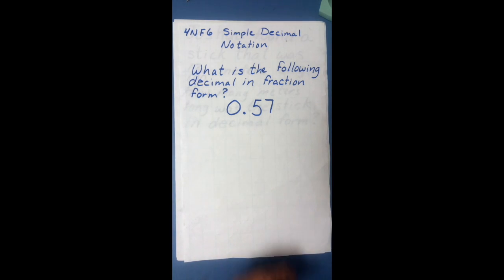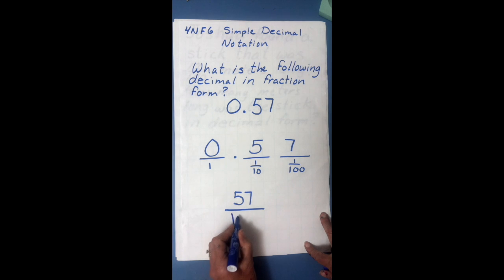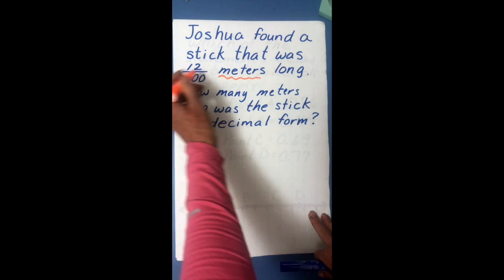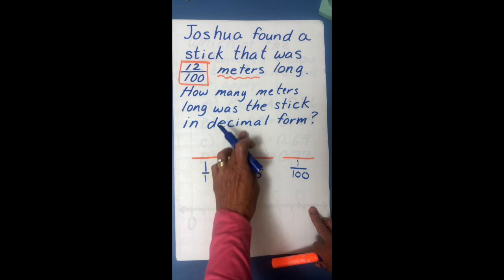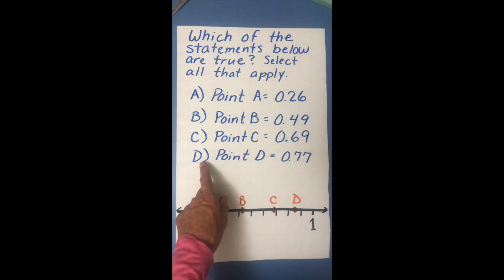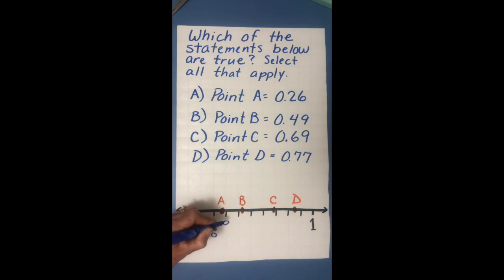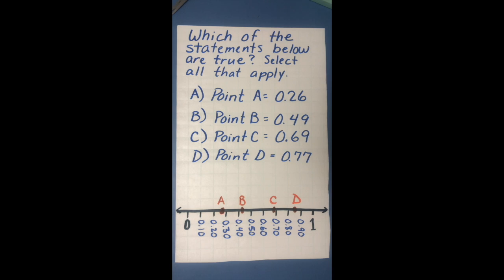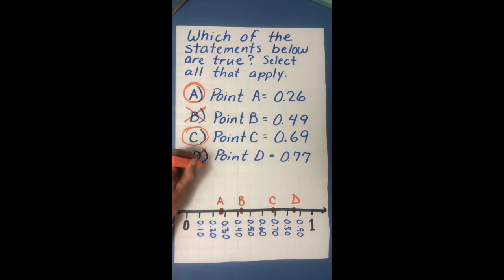4NF6: Solving Word Problems Involving Simple Decimal Notation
This video solves word problems involving 4th-grade decimal problems.  If it is too difficult, start with my video called 4NF6 Decimals and Place Value.  Next, try 4NF6: Changing Fractions to Decimals and Decimals to Fractions and then rewatch this video.